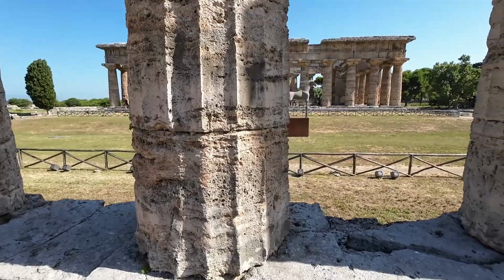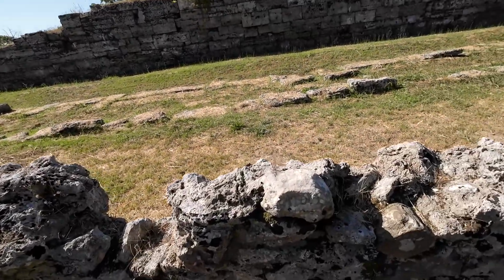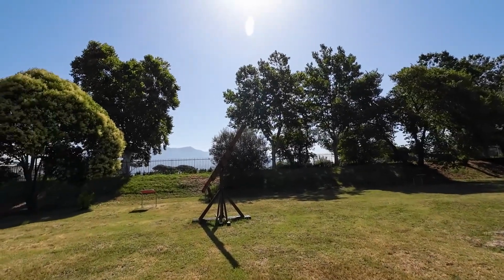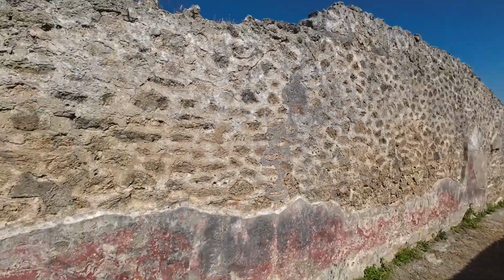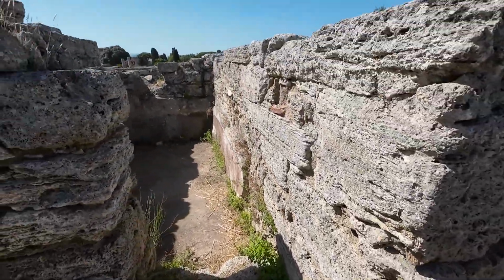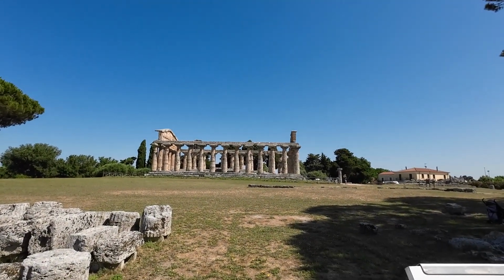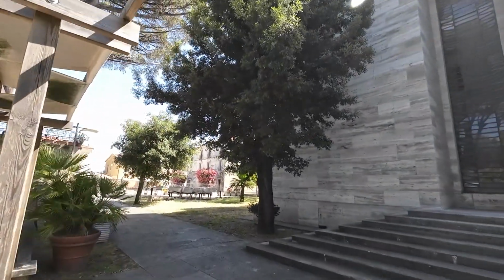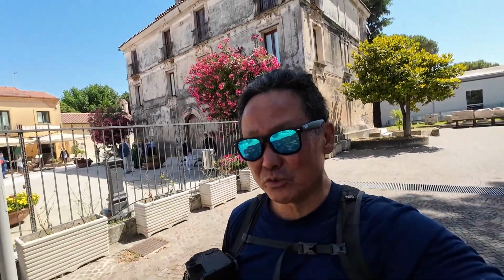Ep57 Exploring Ancient Greek Site of Paestum, Italy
I'm a retired Korean American school teacher on a 84 day trip solo through Europe. I love traveling and have traveled the world but this is the first time I'm traveling alone for the first time and I wanted document my travels.  I was little afraid at first traveling alone but have started to enjoy the challenges and adventures of traveling along for such a long time.

In this episode, I explore the 2,500 year old site of Paestum, Italy.